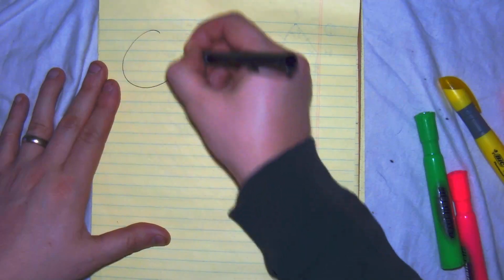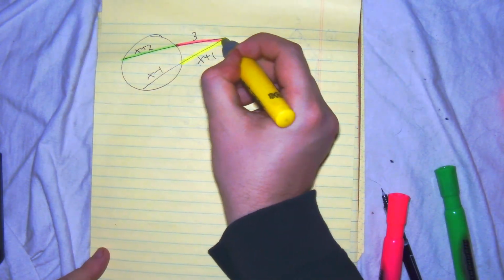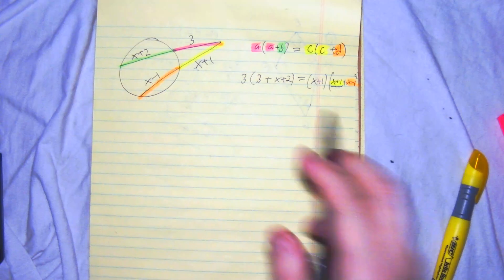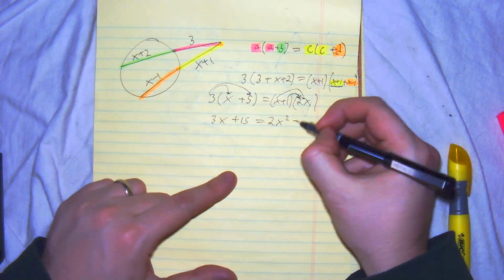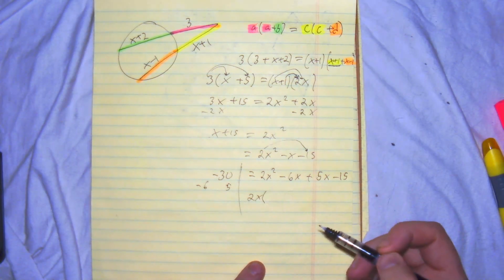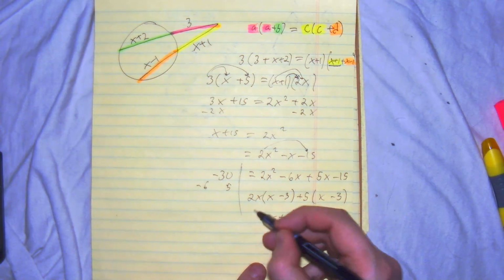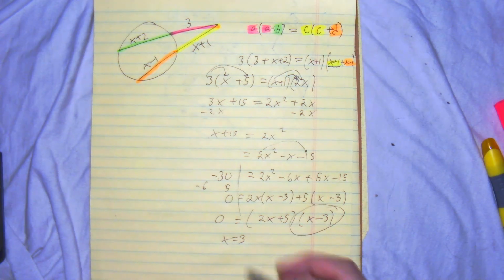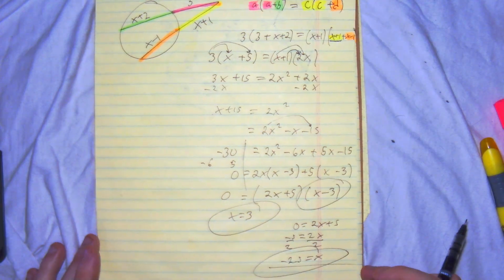Segments of secants notes